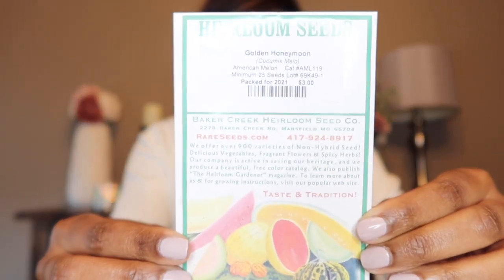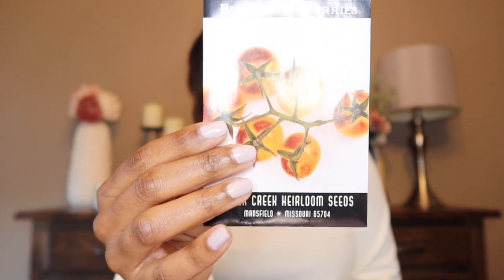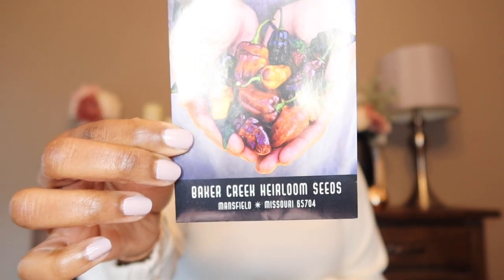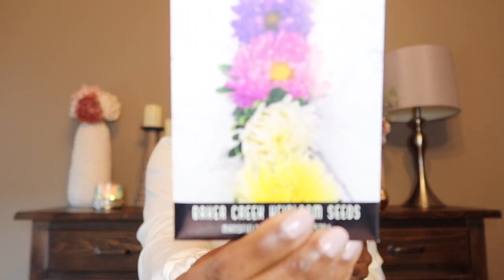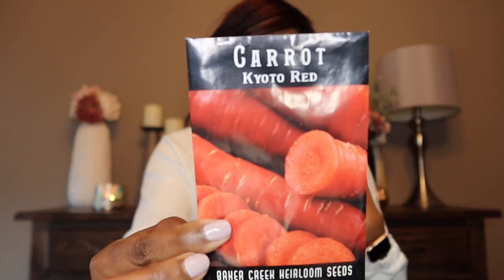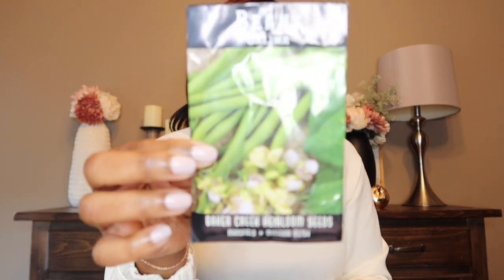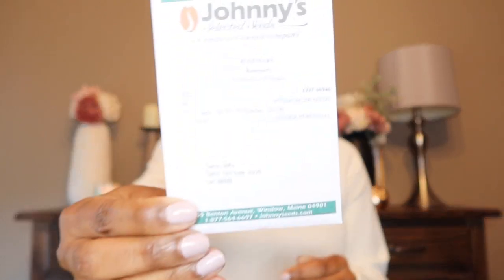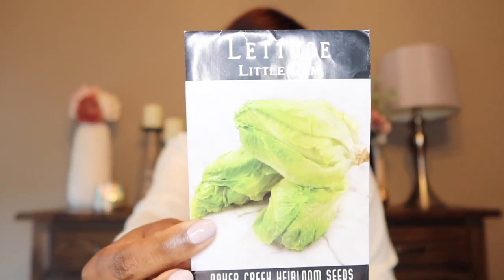What I'm Sowing in 2021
In this video I'm sharing what I am sowing in my garden in 2021. Not just in the spring/summer, but the fall/winter as well.

You can check out the full listing of seeds on my blog post

xoxo,
Robyn